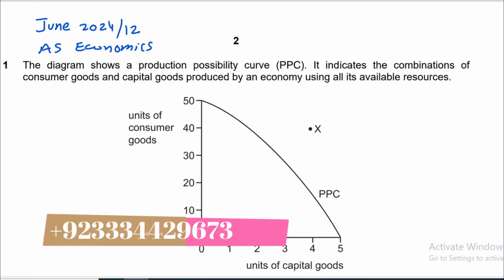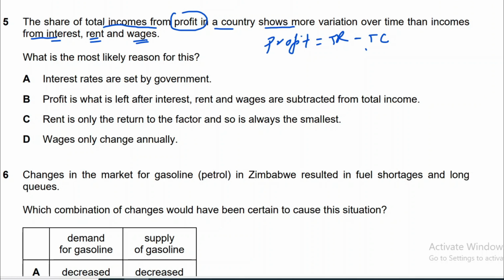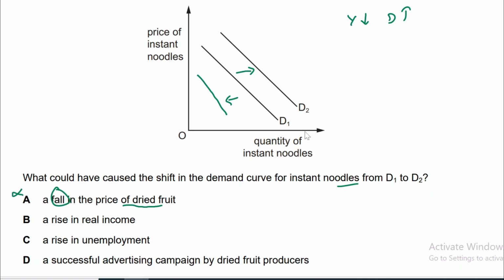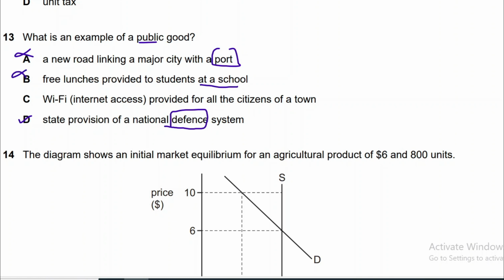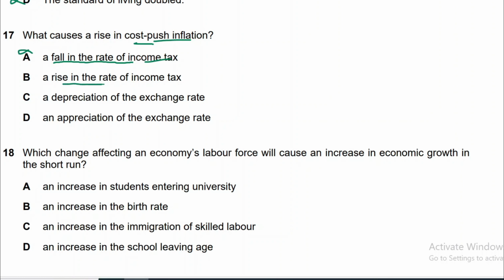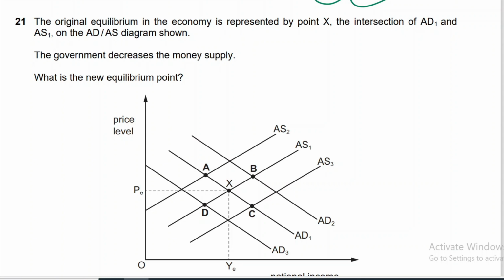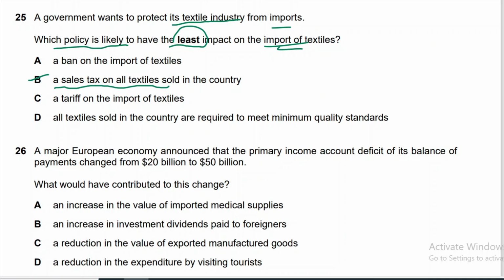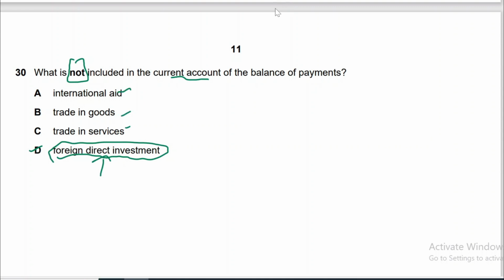AS Economics Paper 12 June 2024 with Solution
AS Economics 9708 Paper 1 playlist: click the link below;

9708_s24_qp12
9708_s24_ms12